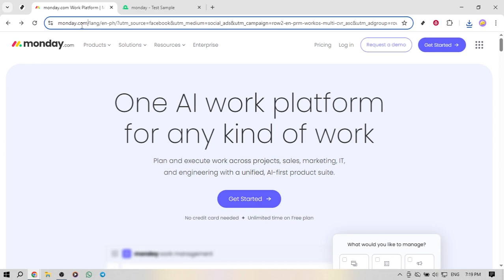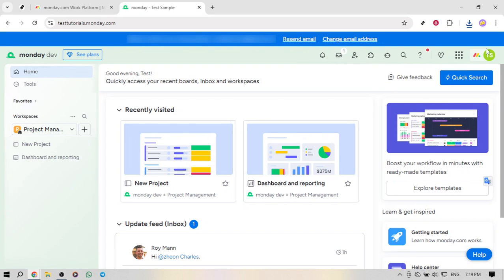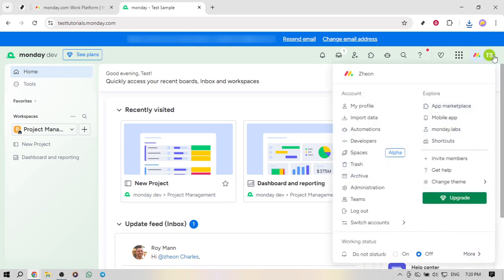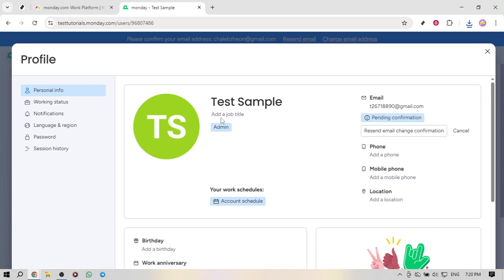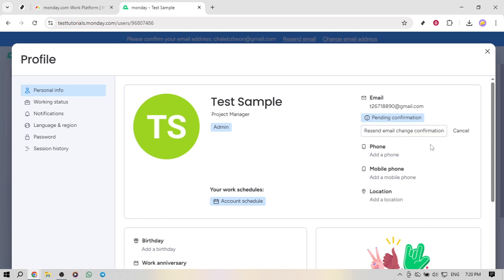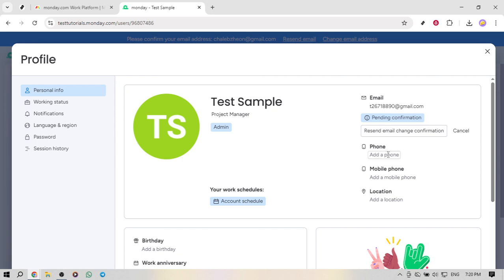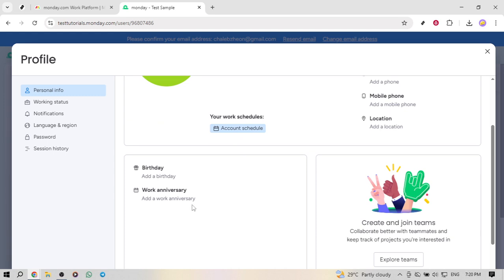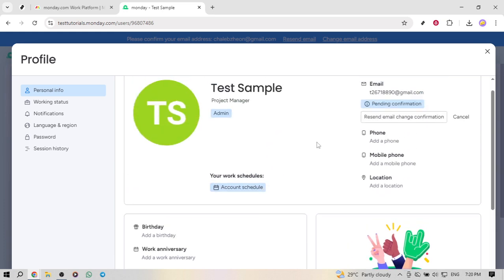How to Change Your Profile Settings in Monday.com 2026 (Account Setup Guide)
I’ll show you how to change your profile settings in Monday.com step-by-step — perfect for new users who want to update their information, profile photo, or notification preferences.

You’ll learn how to:

Access your Monday.com profile menu

Change your name, email, and profile photo

Update time zone and language settings

Adjust desktop and email notification preferences

Manage password and account details securely

This Monday.com profile settings tutorial helps you set up your account for better workflow visibility, personal branding, and smoother team collaboration.